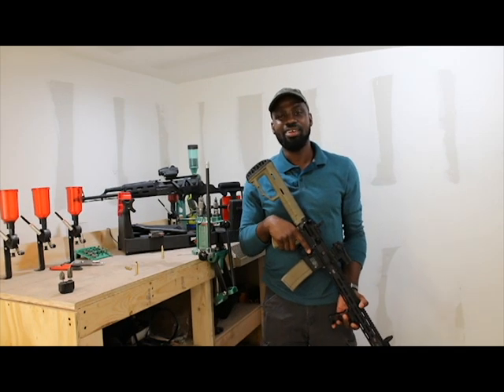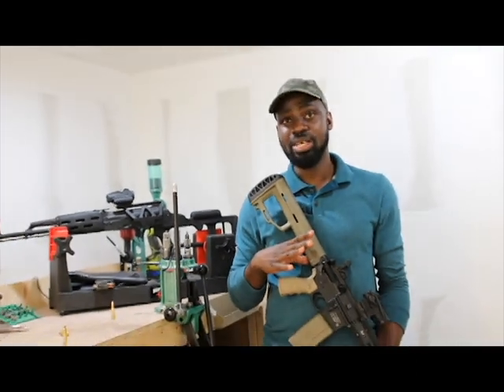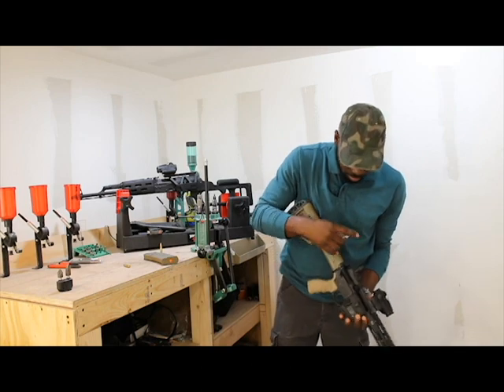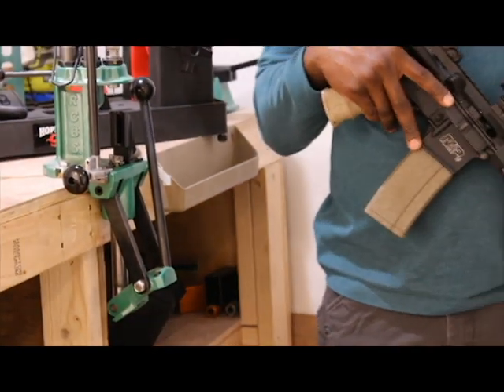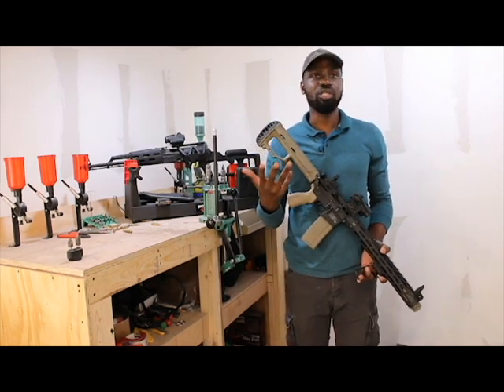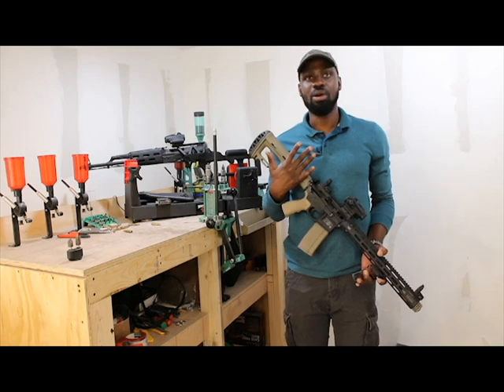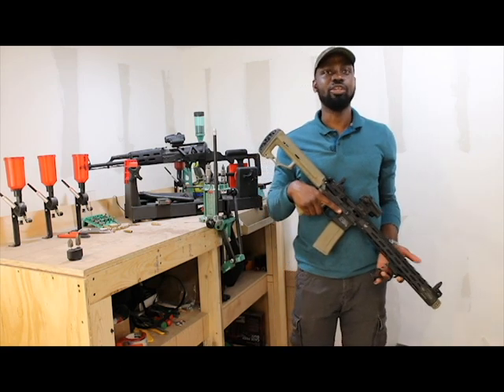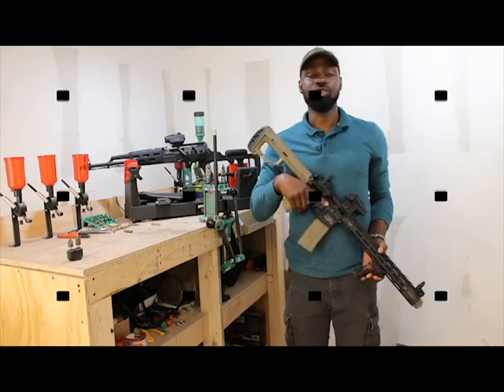AR 15 Jamming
AR-15 Jamming because it is not getting enough gas.